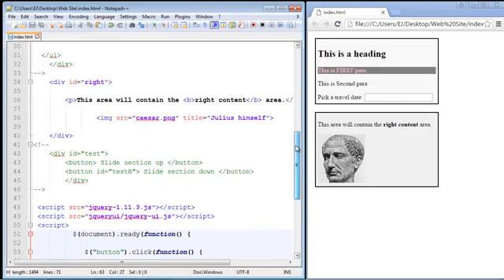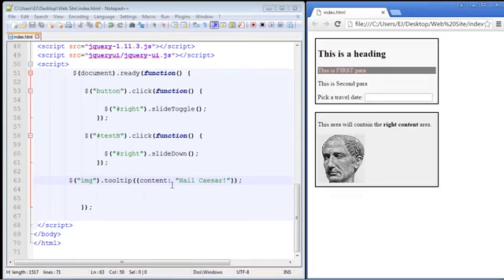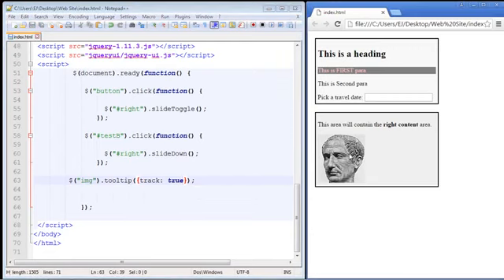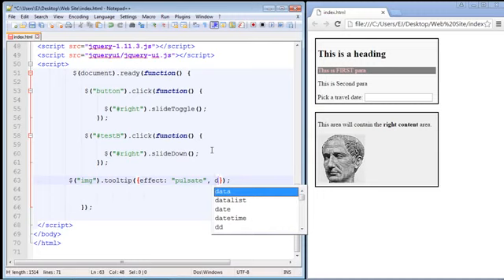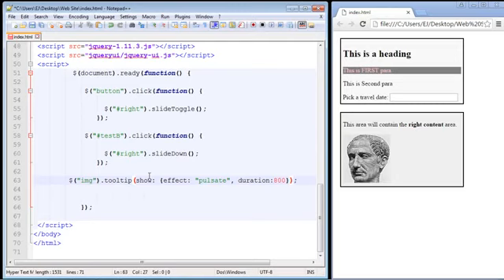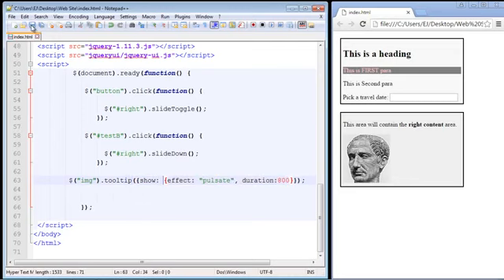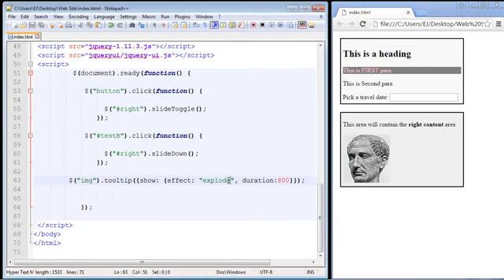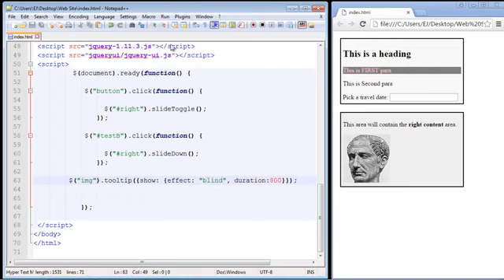31 jQuery Tutorial for Beginners 31 Tooltip widget options | Computer Monk 🔴